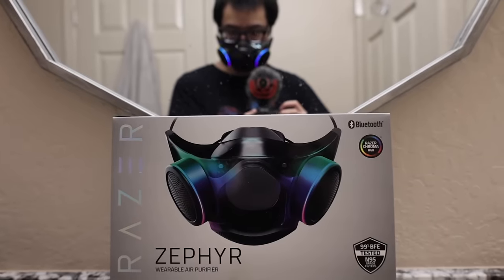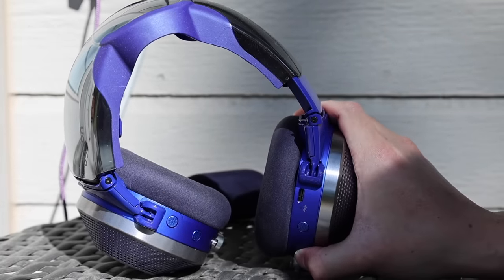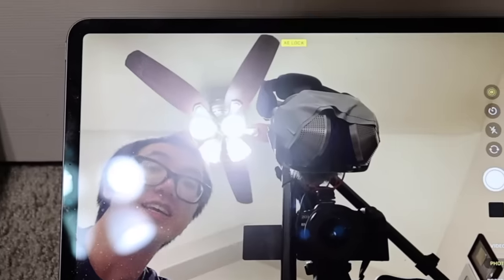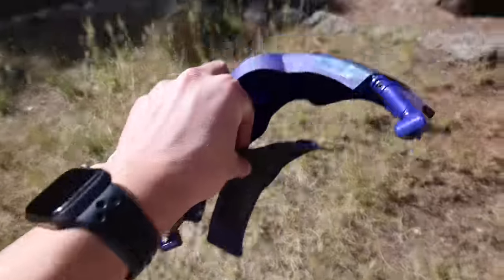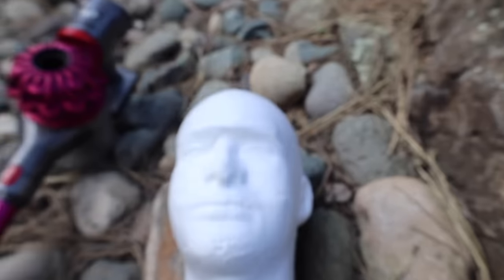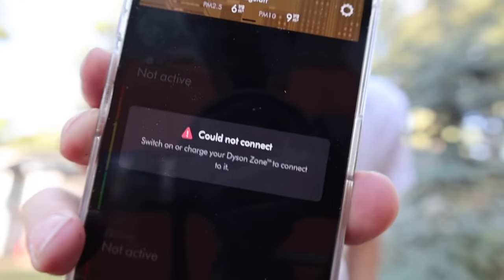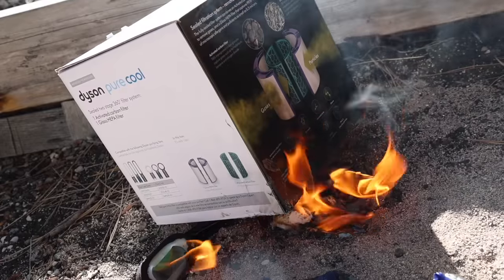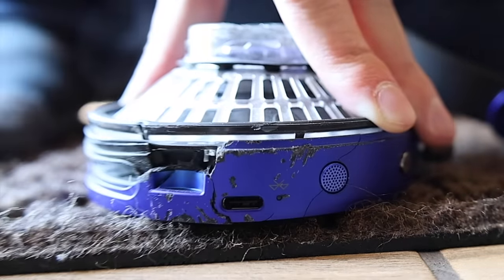SMASHING A DYSON WITH A DYSON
DYSON ZONE HEADPHONES (THAT BLOWS) VS. DYSON VACUUM (THAT SUCKS)